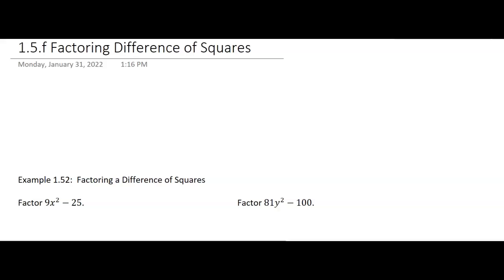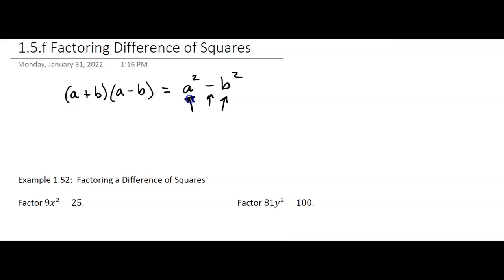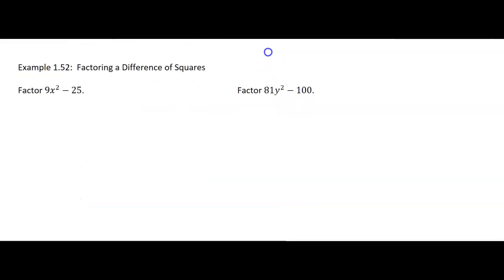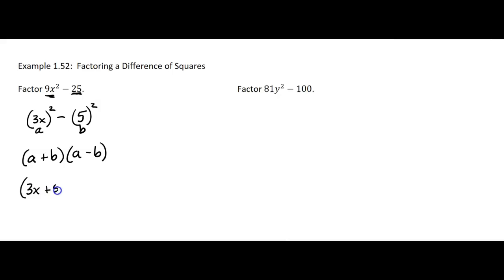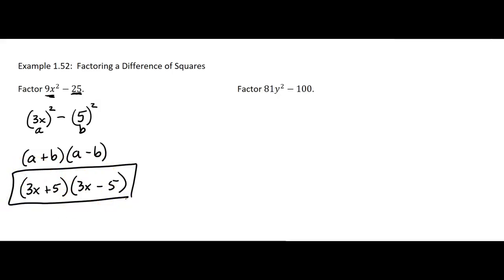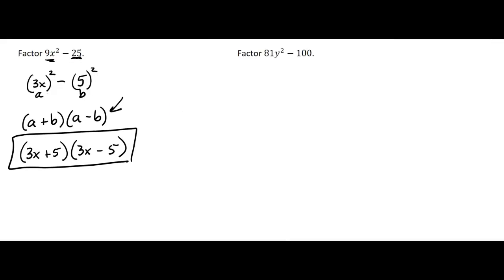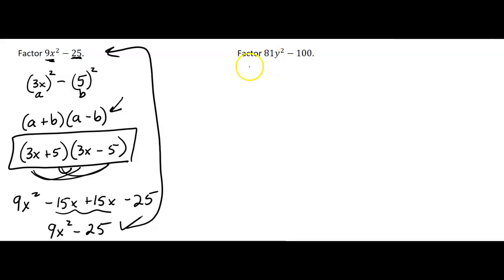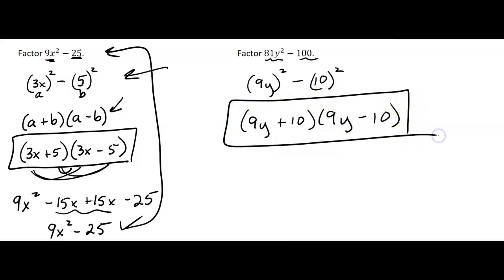1.5.f Factoring Difference of Squares